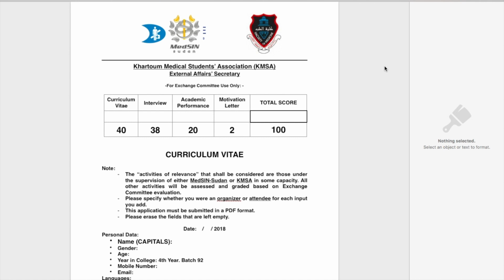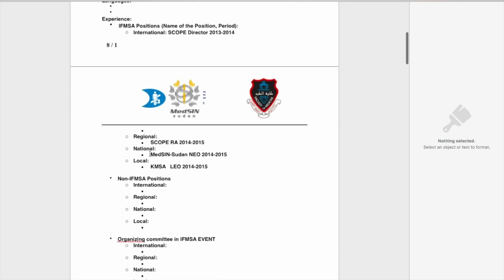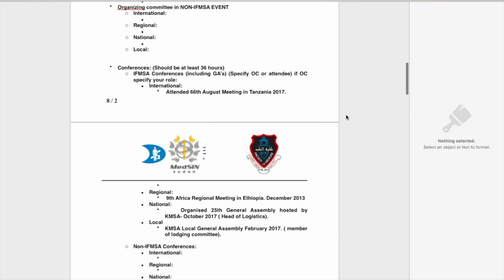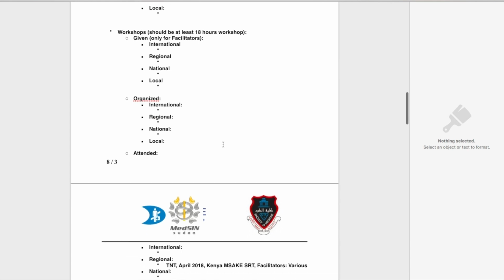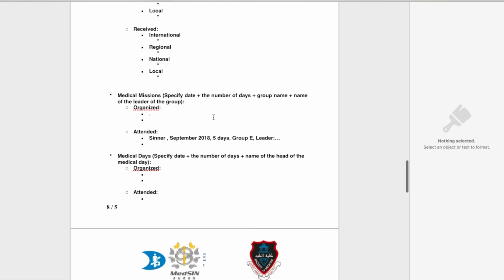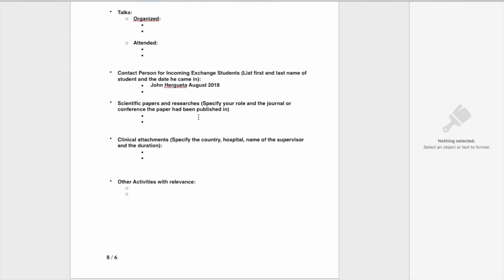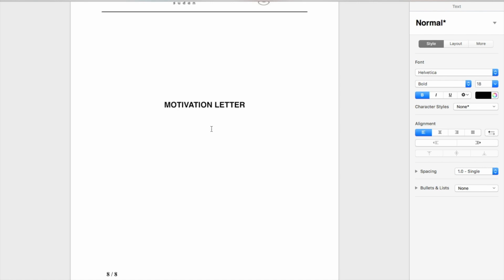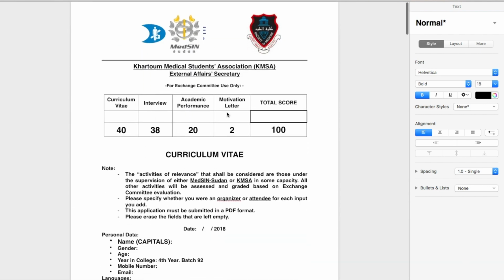Exchange Application Tutorial Video 2018-2019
Exchange application is a very delicate process which requires caution throughout the procedure. Based on previous application mistakes, a tutorial video was produced in order to guide applicants throughout the whole process.
Created and produced by:
Mustafa Hamdouk (Local exchange officer).
Mohammed Al-Hadi Anis (External affairs' secretary).